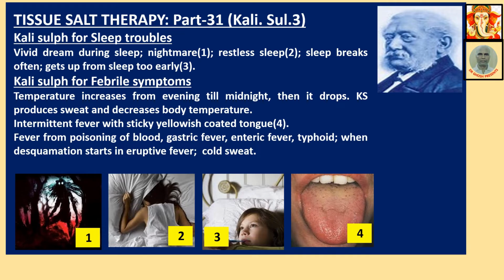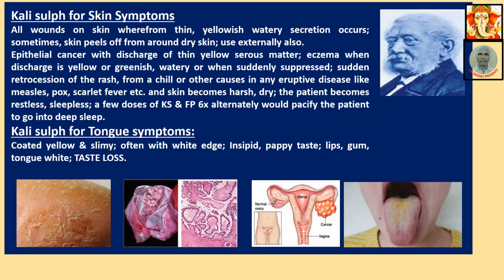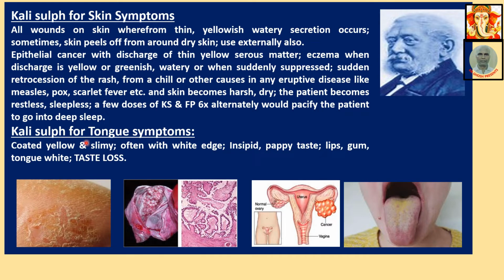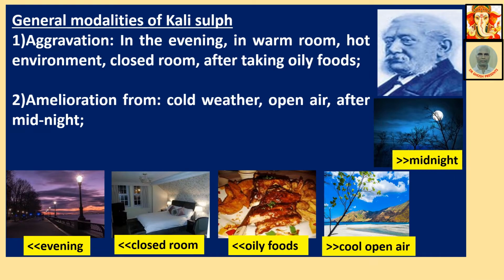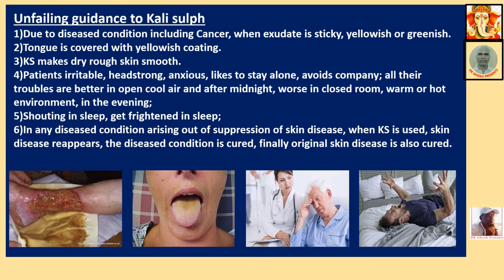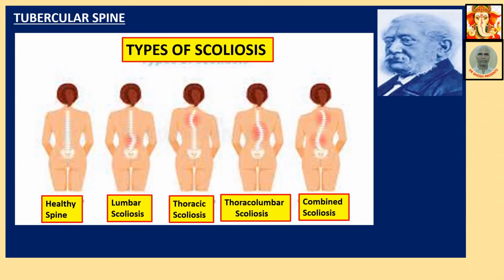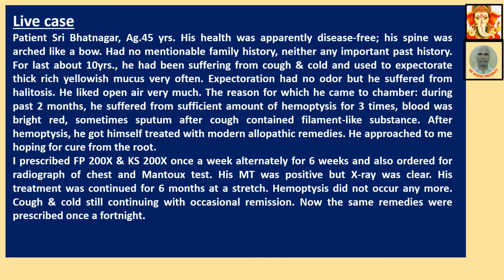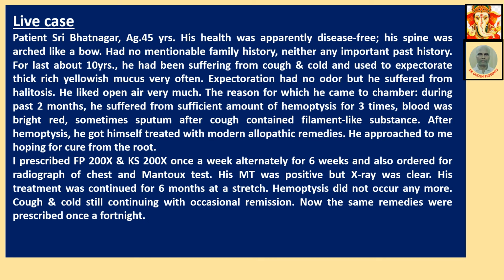TISSUE SALT THERAPY: Part-31 (Kali. Sul.3)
Please note, while preparing content on Homeopathy or Tissue Salt Therapy, references were taken from books of DR.H.C.Allen, DR.J.T.Kent, DR.W.Boericke, DR.W.A.Dewey, DR.G.W.Carey, DR. S. Lilienthal & Others.
@drghoshpresents: This video is about Tissue Salt Therapy with Kali Sulph in part; Following   points have been described here:
Kali sulph for Sleep troubles
Vivid dream during sleep; nightmare(1); restless sleep(2); sleep breaks often; gets up from sleep too early(3).
Kali sulph for Febrile symptoms
Temperature increases from evening till midnight, then it drops. KS produces sweat and decreases body temperature.
Intermittent fever with sticky yellowish coated tongue(4).
Fever from poisoning of blood, gastric fever, enteric fever, typhoid; when desquamation starts in eruptive fever;  cold sweat.
Kali sulph for Skin Symptoms
All wounds on skin wherefrom thin, yellowish watery secretion occurs; sometimes, skin peels off from around dry skin; use externally also.
Epithelial cancer with discharge of thin yellow serous matter; eczema when discharge is yellow or greenish, watery or when suddenly suppressed; sudden retrocession of the rash, from a chill or other causes in any eruptive disease like measles, pox, scarlet fever etc. and skin becomes harsh, dry; the patient becomes restless, sleepless; a few doses of KS & FP 6x alternately would pacify the patient to go into deep sleep.
Kali sulph for Tongue symptoms:
Coated yellow & slimy; often with white edge; Insipid, pappy taste; lips, gum, tongue white; TASTE LOSS.
General modalities of Kali sulph
1)Aggravation: In the evening, in warm room, hot environment, closed room, after taking oily foods;
2)Amelioration from: cold weather, open air, after mid-night;
Unfailing guidance to Kali sulph
1)Due to diseased condition including Cancer, when exudate is sticky, yellowish or greenish.
2)Tongue is covered with yellowish coating.
3)KS makes dry rough skin smooth.
4)Patients irritable, headstrong, anxious, likes to stay alone, avoids company; all their troubles are better in open cool air and after midnight, worse in closed room, warm or hot environment, in the evening;                                                                                                                                                                                                                                                                                                               5)Shouting in sleep, get frightened in sleep;
6)In any diseased condition arising out of suppression of skin disease, when KS is used, skin disease reappears, the diseased condition is cured, finally original skin disease is also cured.
Live case
Patient Sri Bhatnagar, Ag.45 yrs. His health was apparently disease-free; his spine was arched like a bow. Had no mentionable family history, neither any important past history. For last about 10yrs., he had been suffering from cough & cold and used to expectorate thick rich yellowish mucus very often. Expectoration had no odor but he suffered from halitosis. He liked open air very much. The reason for which he came to chamber: during past 2 months, he suffered from sufficient amount of hemoptysis for 3 times, blood was bright red, sometimes sputum after cough contained filament-like substance. After hemoptysis, he got himself treated with modern allopathic remedies. He approached to me hoping for cure from the root.
I prescribed FP 200X & KS 200X once a week alternately for 6 weeks and also ordered for radiograph of chest and Mantoux test. His MT was positive but X-ray was clear. His treatment was continued for 6 months at a stretch. Hemoptysis did not occur any more. Cough & cold still continuing with occasional remission. Now the same remedies were prescribed once a fortnight.

About My Channel: ‘DR Ghosh Presents’ is a YouTube Channel where you will find videos on any popular topic especially topics on Health Related Issues in BENGALI, HINDI (From 12/02/2020) as well as in ENGLISH.